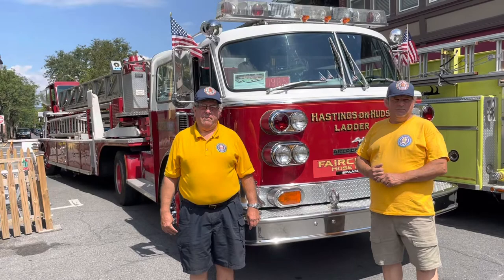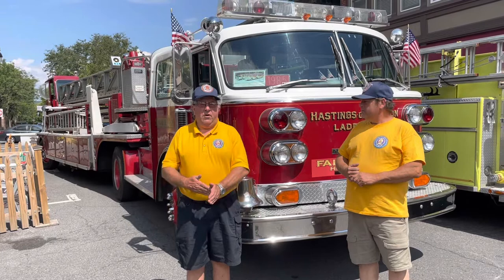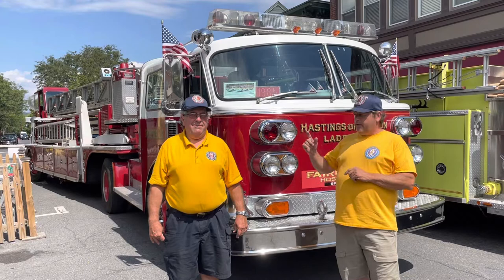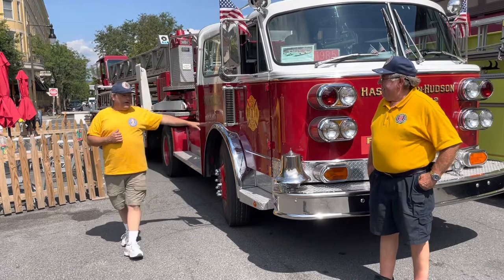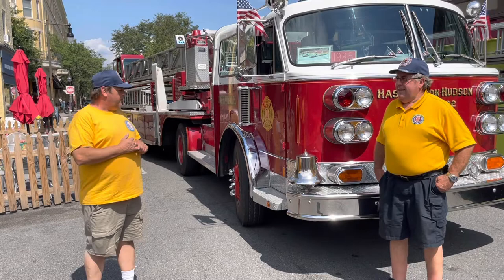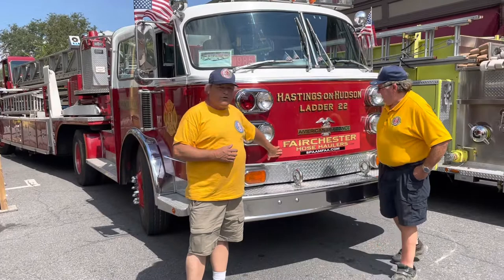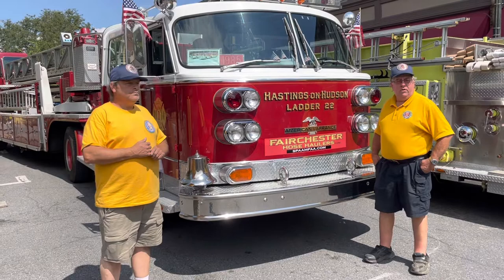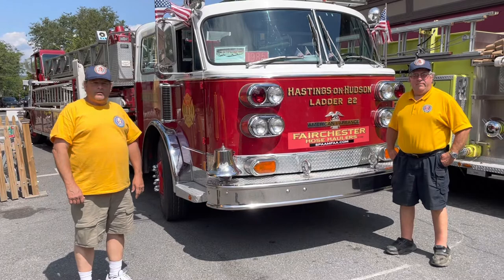Fairchester Hose Haulers 1985 American LaFrance Hook and Ladder truck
Antique fire engine enthusiasts Erich Lachmann left and Luke Paynter left share the story of this vintage 1985 Hook and Ladder truck at the Volunteer Fireman’s Hall and Museum of Kingston’s Antique Fire Engine Muster on Fair Street in Uptown Kingston on Saturday, Aug. 20, 2022.